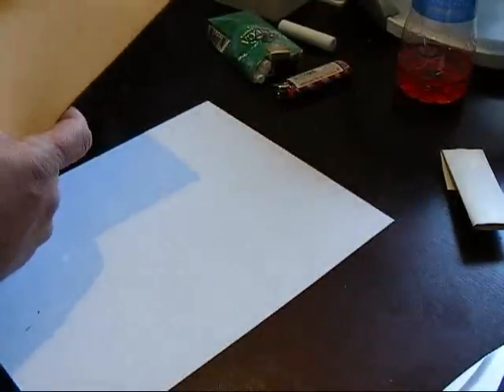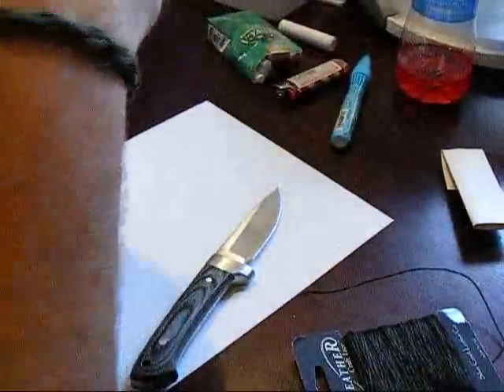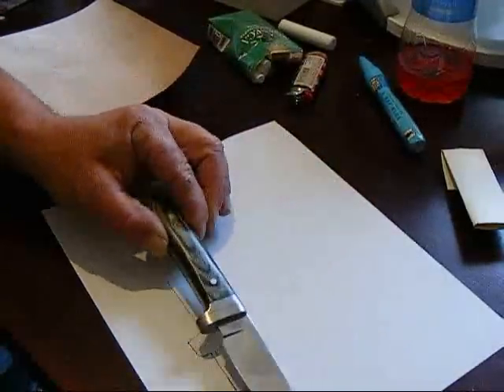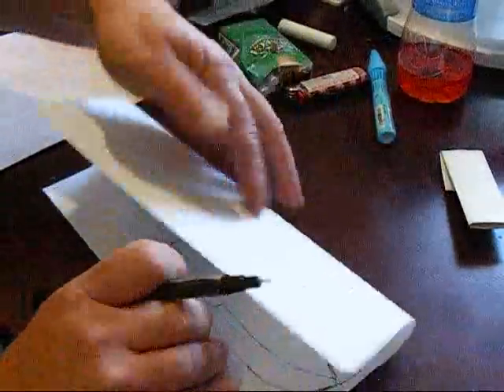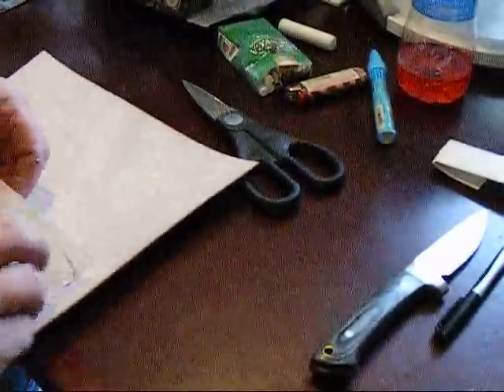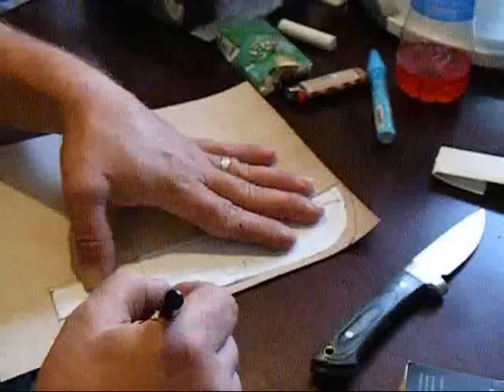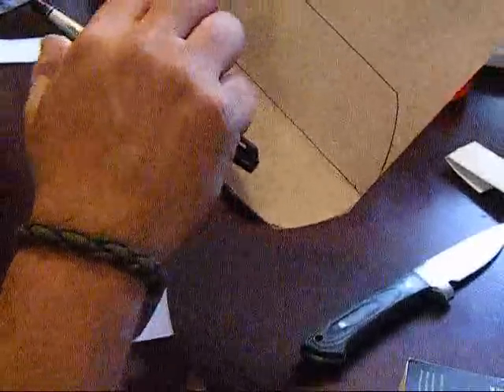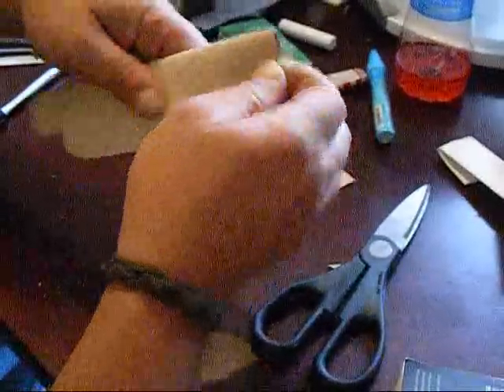sheath making.wmv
easy sheath for a smaller knife. can be upscaled to a larger blade with just a couple of changes in leather size, thickness, and stitching